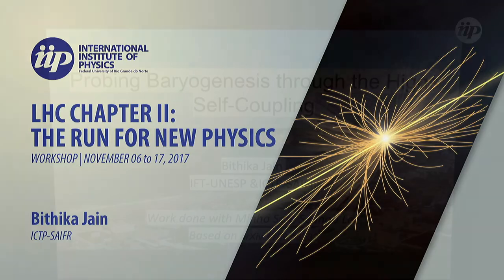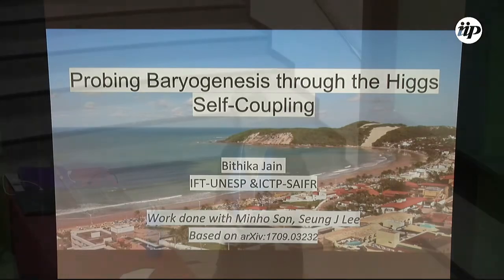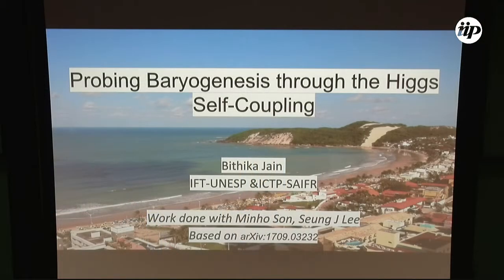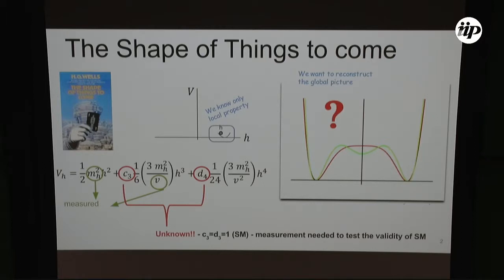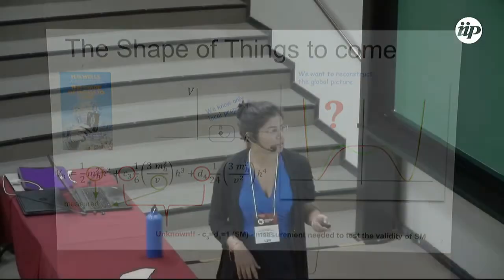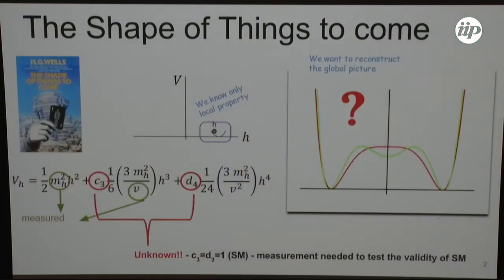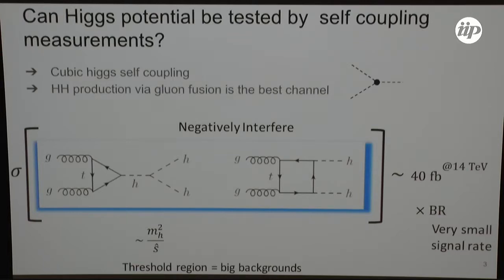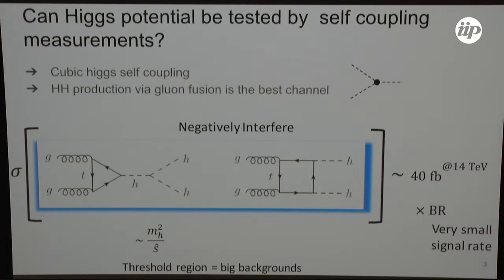On the Validity of the Effective Potential and the Precision of Higgs Self Couplings - Bithika Jain